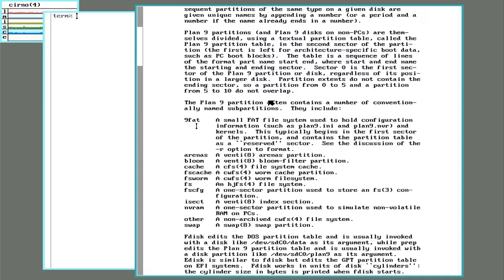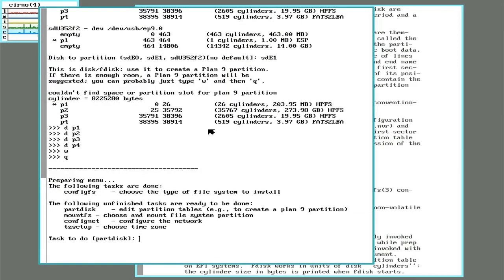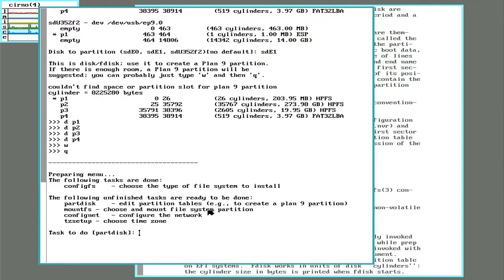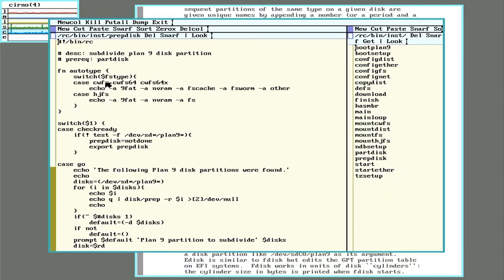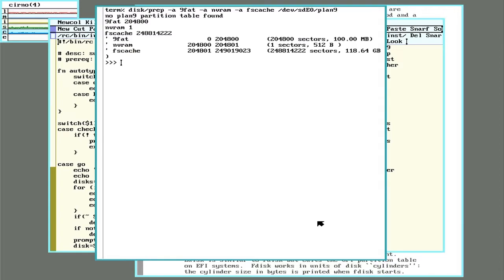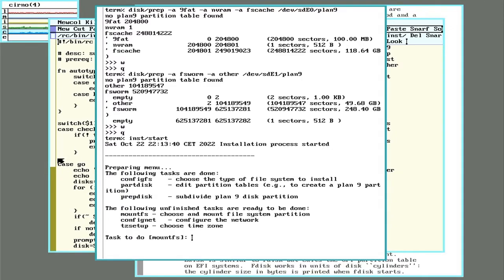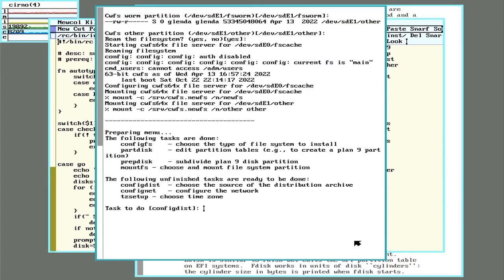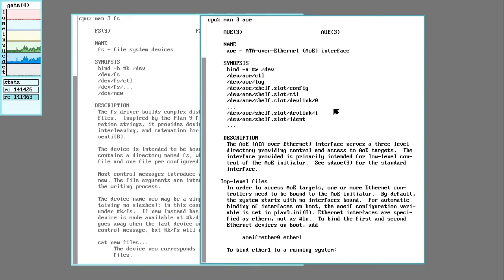Alternative 9Front Partition Schemes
This is a demonstration of using the cw64fs filesystem from 9Front, and spreading it across multiple hard disks.

A similar scheme is possible legacy Plan9.  The details can be found under Venti and Fossil.